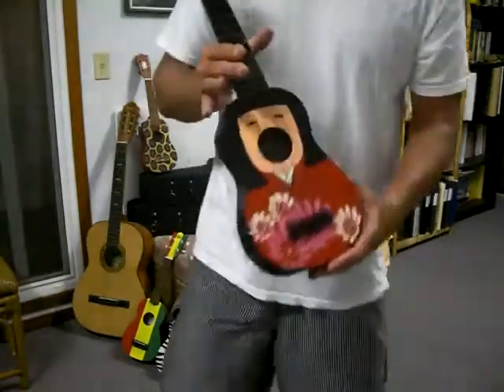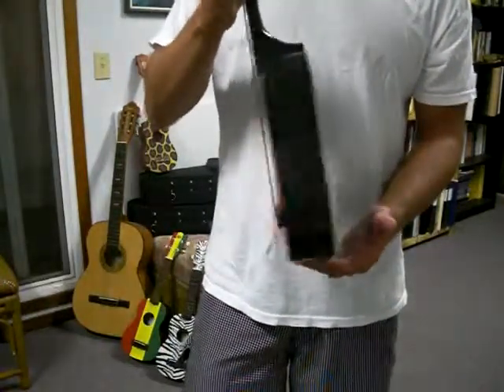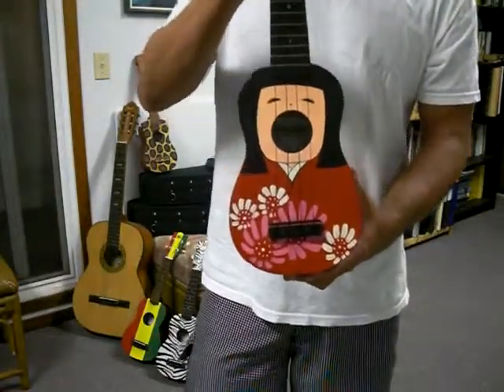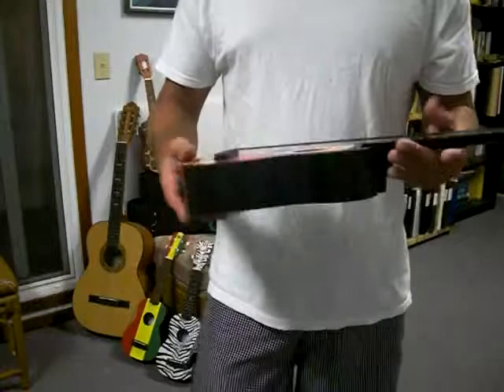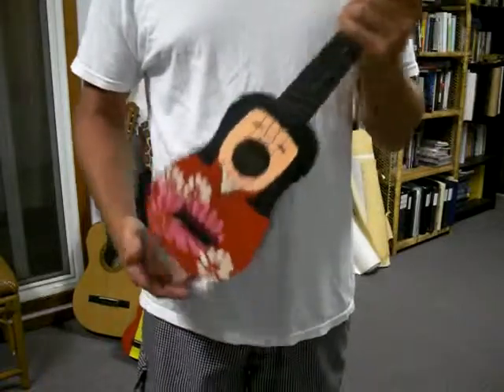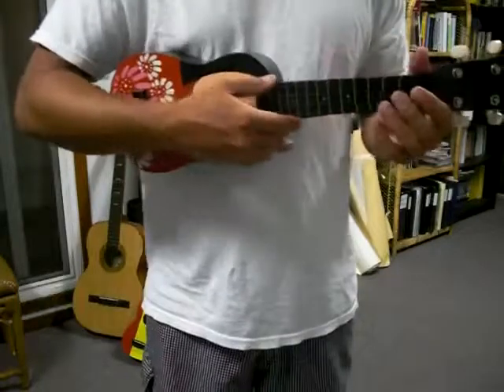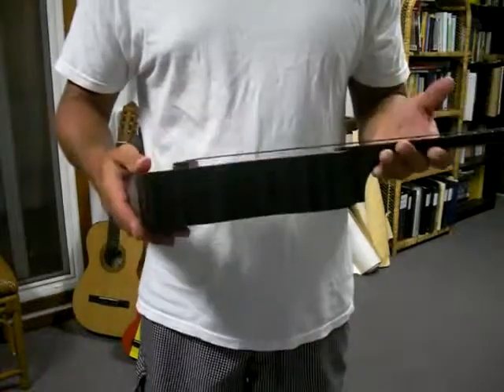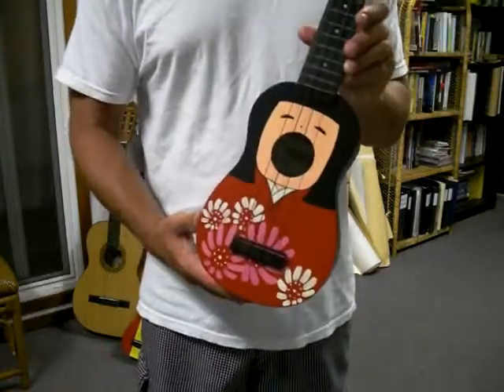Kokeshi Doll (SOLD)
Koi Ukulele #6. This is probably my best sounding uke so far. Kokeshi Doll artwork, plus a high gloss oil based urethane finish. Beautiful looks and sound.